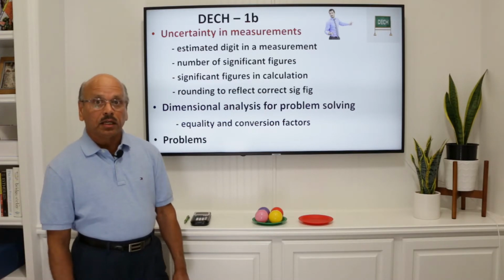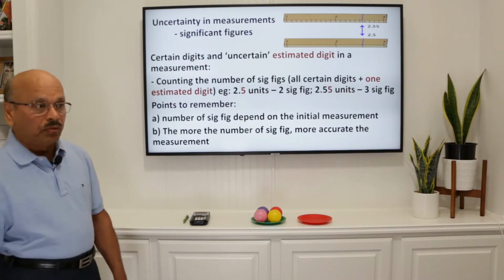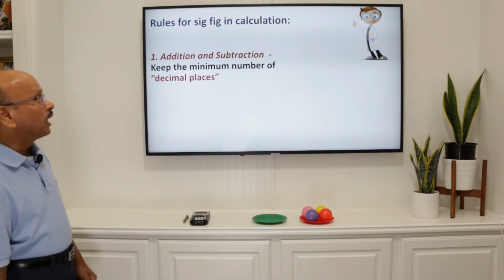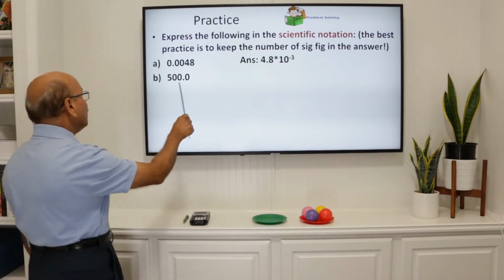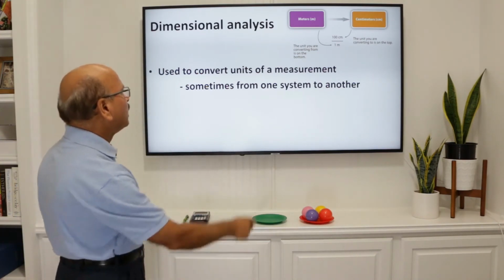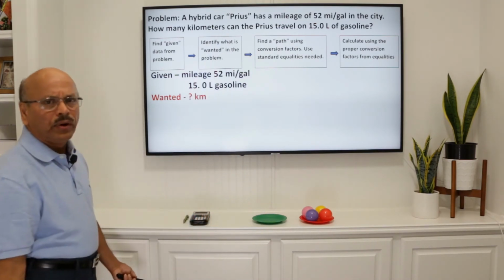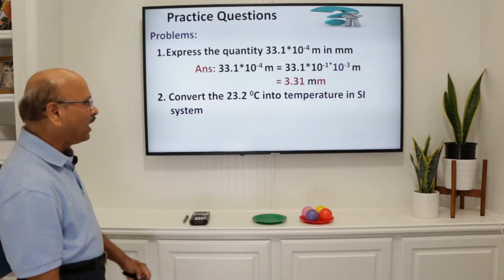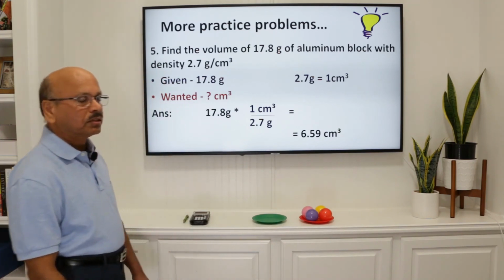Measurements, significant figures, and Dimensional Analysis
This video covers following topics:
 1. Uncertainty in measurements
         - Estimated digit in a measurement
         - Number of significant figures
         - Significant figures in calculation
         - Rounding to reflect correct significant figures
2. Dimensional analysis for problem solving
         - Equality and conversion factors
3. Problems